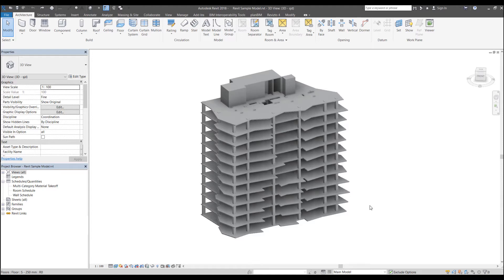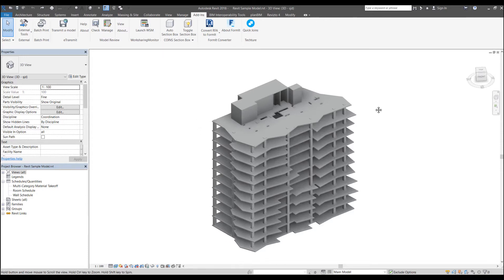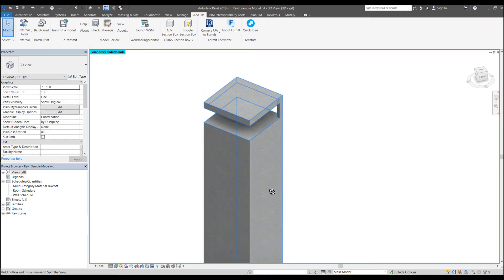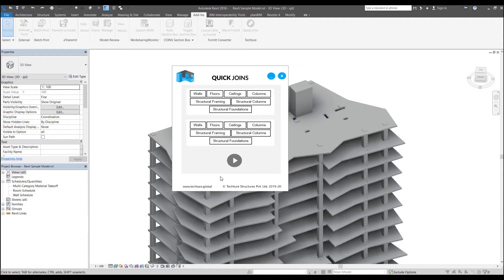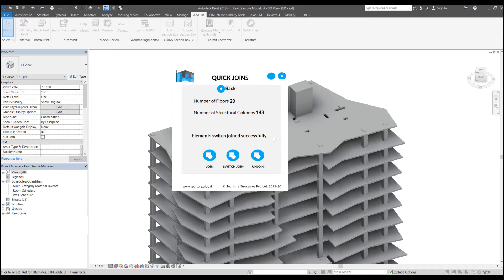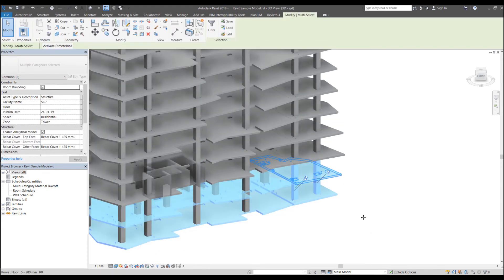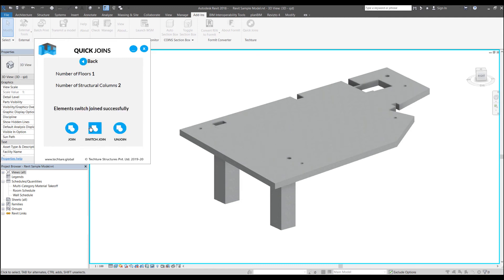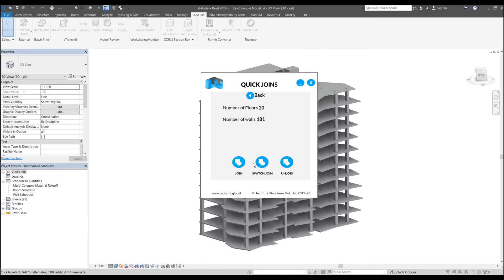Quick Joins | Revit Plugin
Learn what the Quick Joins plugin is all about, and how it can be useful in your workflow.